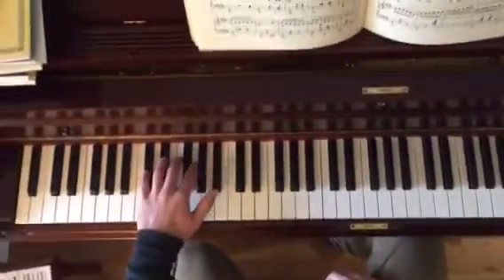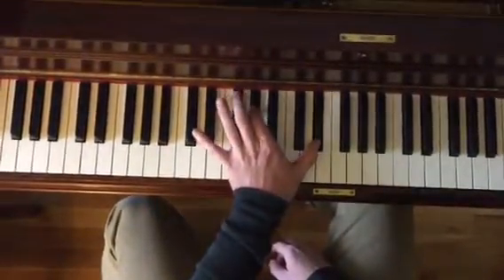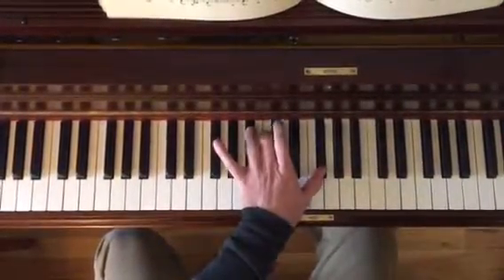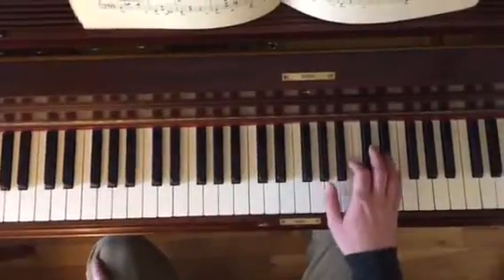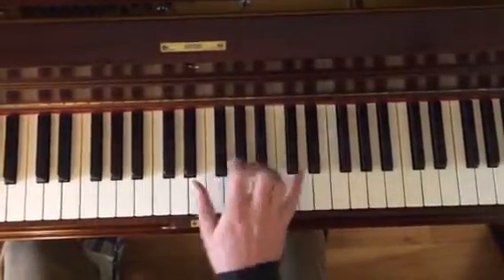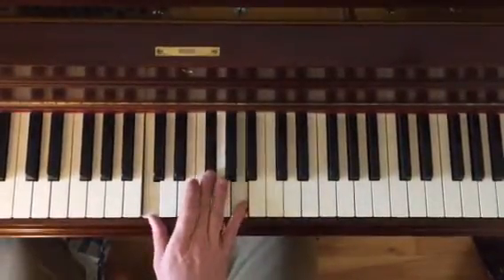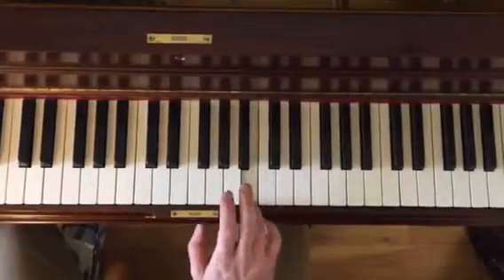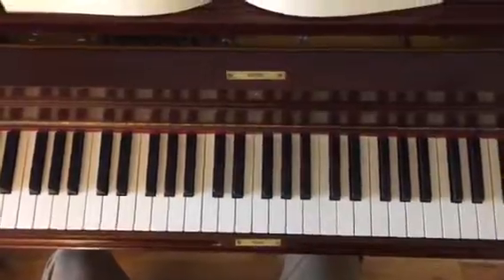Valse in C# Minor Lisa